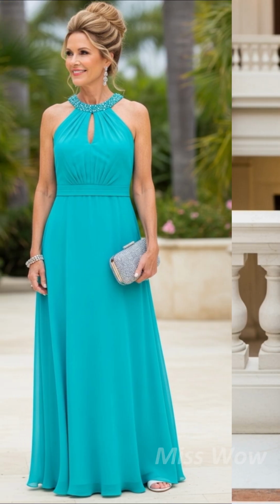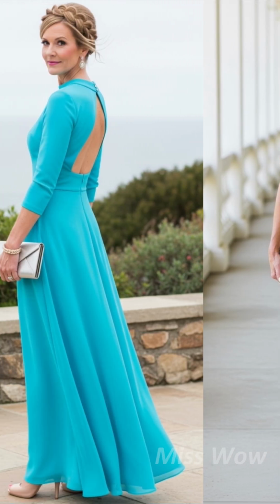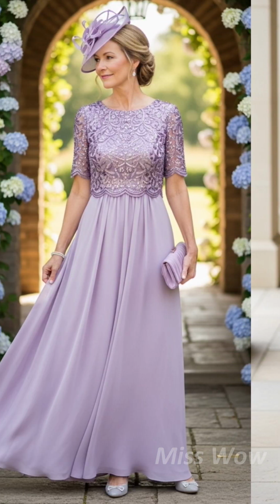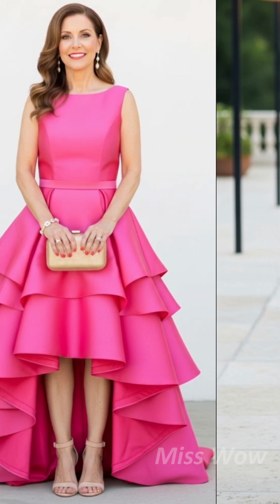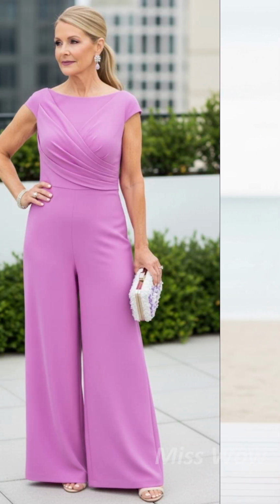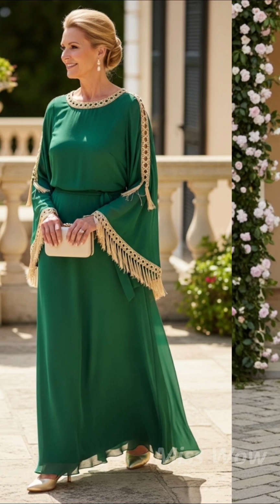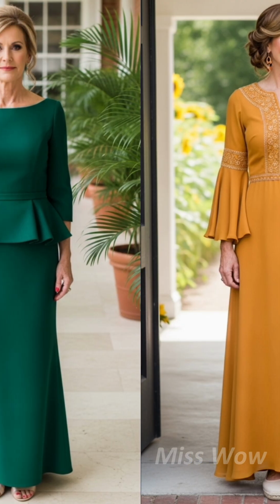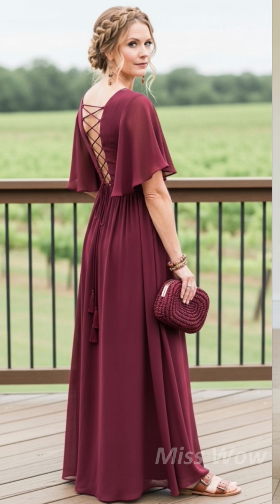Chic Summer Mother of the Groom Gowns 2025 | Lightweight Fabrics, Breezy Styles, Comfort & Elegance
Summer mother of the groom gowns 2025, lightweight fabrics, breezy styles, chic comfort & elegance—explore the season’s most flattering looks for warm-weather weddings! This style guide spotlights airy chiffons, cool linens, stretch-crepes, and silky jerseys that keep moms polished and comfortable from ceremony to sunset reception.

What’s inside:
Intro & color palette: coastal pastels, sunset corals, fresh sage
Fabric face-off: chiffon vs. stretch-crepe vs. jersey for humid days
Silhouette showdown: empire waist, fit-and-flare, and column cuts on real moms (sizes 6-24)
Sleeve solutions: cap, flutter, sheer bishop, detachable wrap sleeves
Hemlines in motion: midi swish tests vs. floor-length glide on grass and sand
Cooling hacks: breathable linings, moisture-wicking shapewear, underarm shields
Accessory edit: straw clutches, pearl sandals, UV-protect shawls, statement earrings
Budget corner: rental couture, off-season sales, and smart alteration tips
Real-wedding lookbook: five viewer submissions and the stories behind their gown picks
Final recap & style Q&A prompt

Why watch?

Find a gown that beats the heat without sacrificing elegance.

See honest, unretouched try-ons by mothers of different ages, heights, and body shapes.

Learn pro tricks to stay cool and picture-perfect through outdoor ceremonies.

Get matching accessory inspiration for the whole wedding party.

Find More Fashion Ideas

1. Rust Colored Tea Length Mother of The Bride Dresses ➡️

2. Pastel Blue Mother of the Bride Dresses ➡️

3. Lightweight Fabric Dresses With Airy Styles for Mother of The Bride ➡️

🔗 Dress Option 1
🔗 Dress Option 2
🔗 Dress Option 3

💬 Drop your gown dilemmas or favorite timestamps below—I answer every comment with personalized advice.